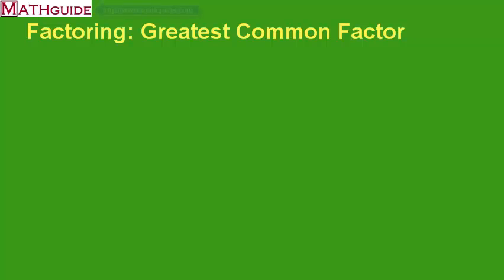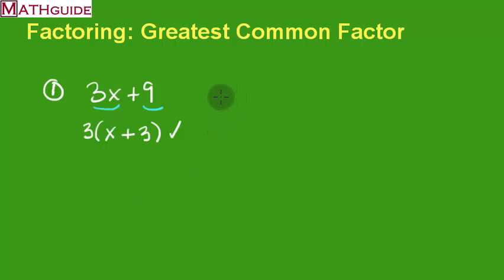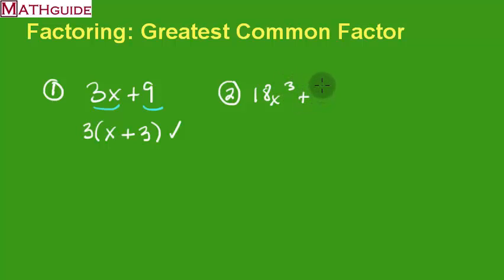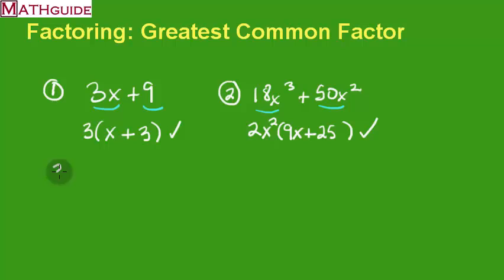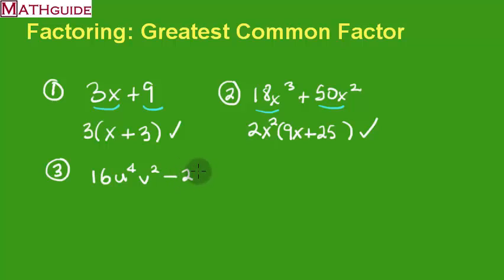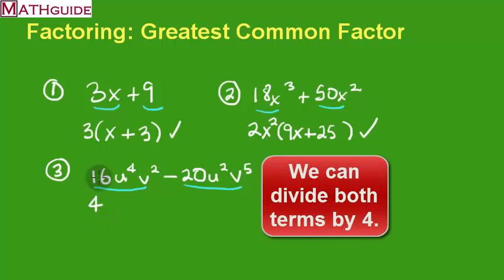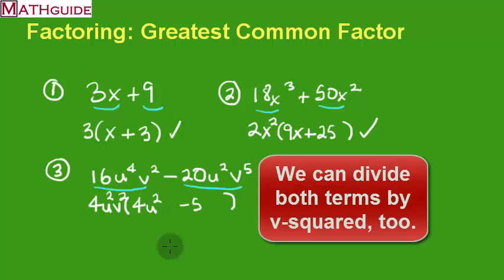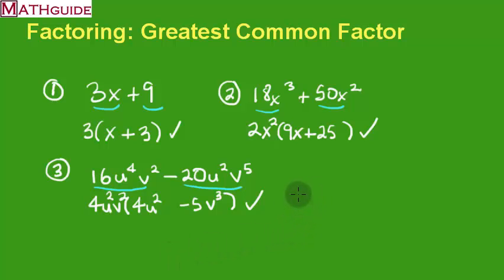Factoring: Greatest Common Factor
This MATHguide video demonstrates how to factor when the terms of a polynomial have a common factor.